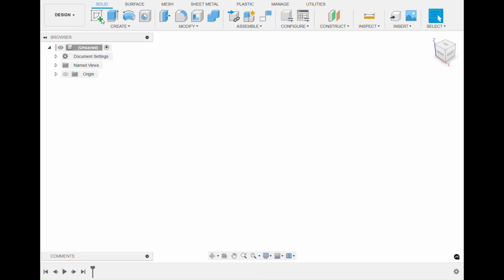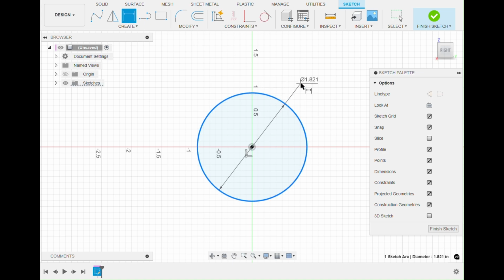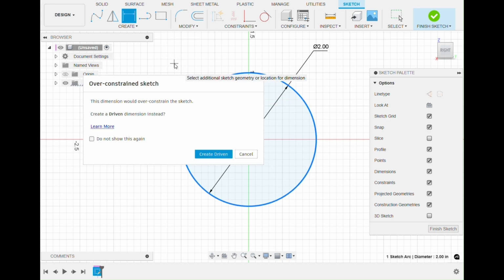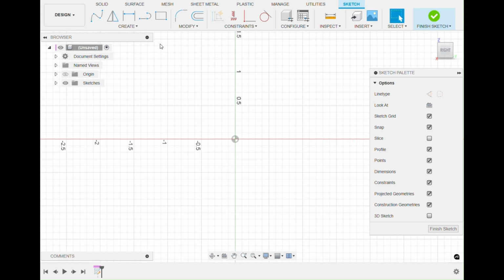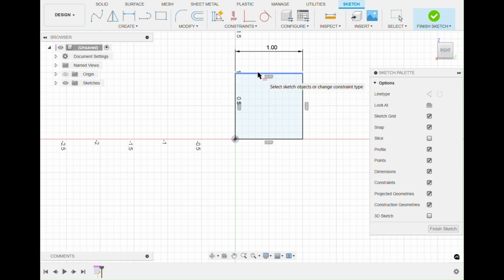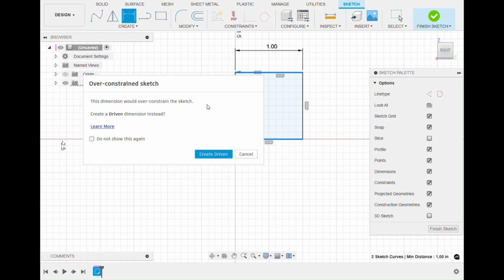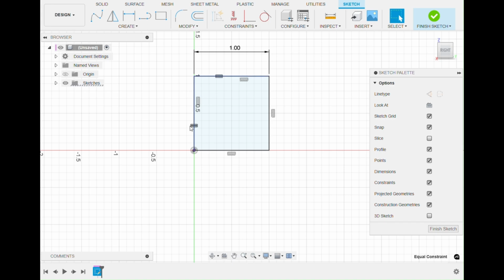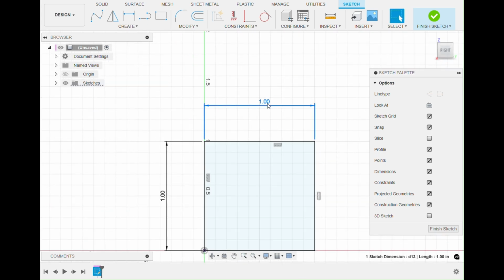Fusion 360 Tutorial: Over-Constrained Sketch error message (Audio Instructions) (Lesson 9)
Part of the "Fusion 360 Tutorial: Beginner's Audio and text instructions" Course. Comment with any questions you may need answered.